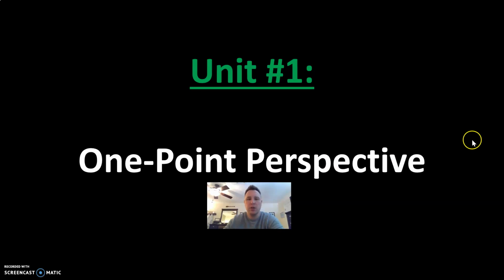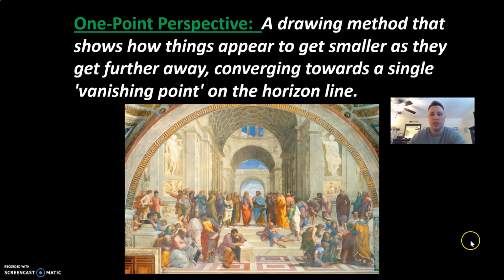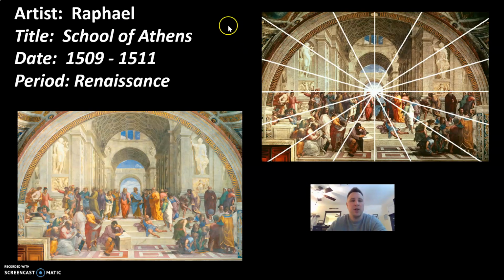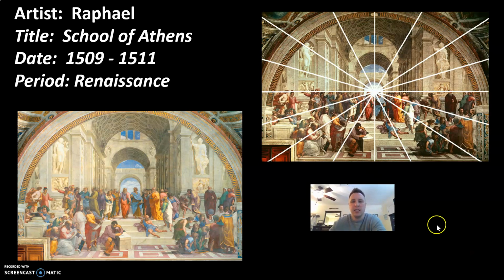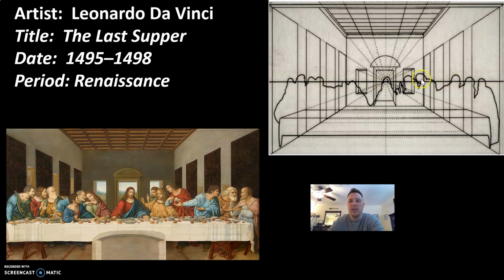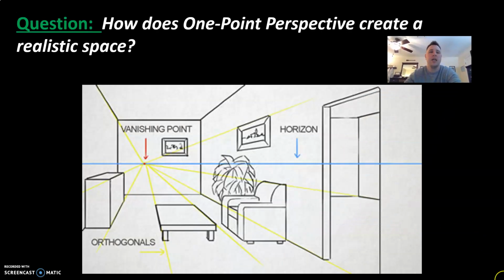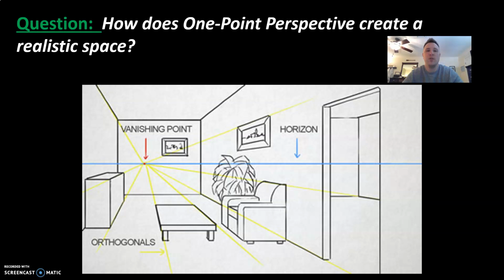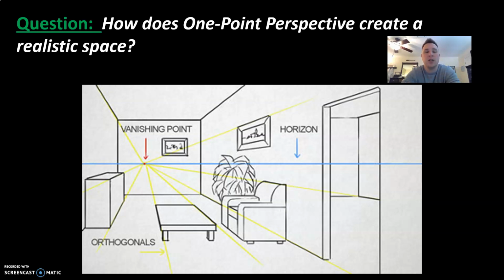One Point Perspective ET (Video) - 7